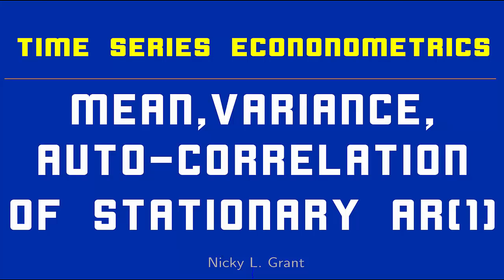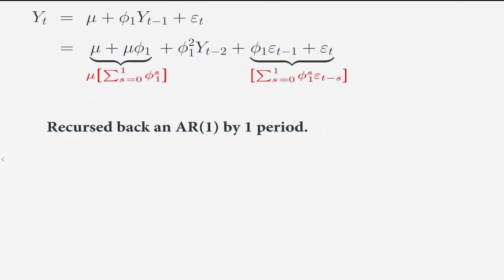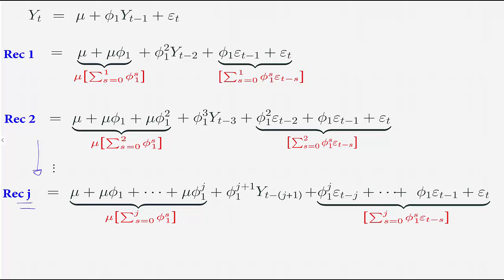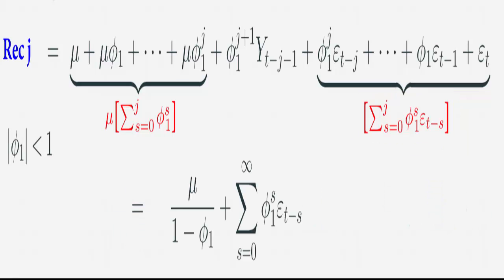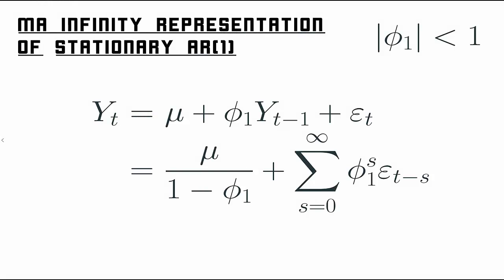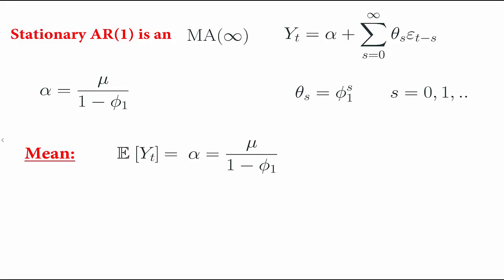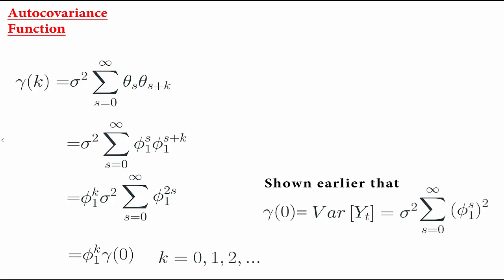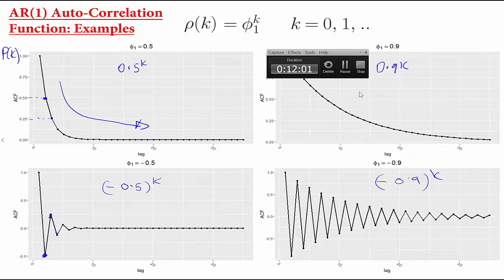AR(1) Process: Mean, Variance, Autocovariance and Autocorrelation function.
Full derivation of Mean, Variance, Autocovariance and Autocorrelation function of an Autoregressive Process of order 1 (AR(1)). We firstly derive the MA infinity respresentation of a stationary AR(1). Usng this we can then derive the relevant properties.